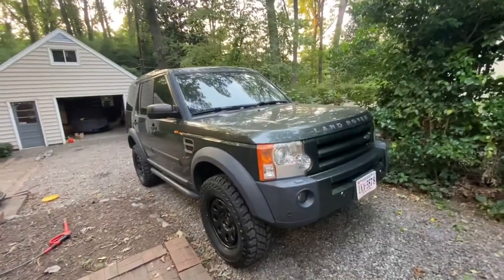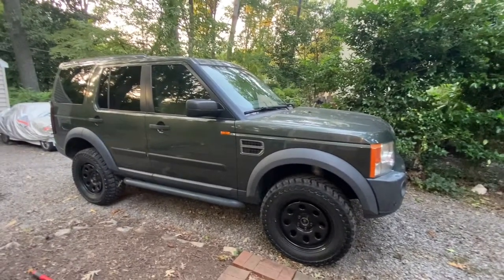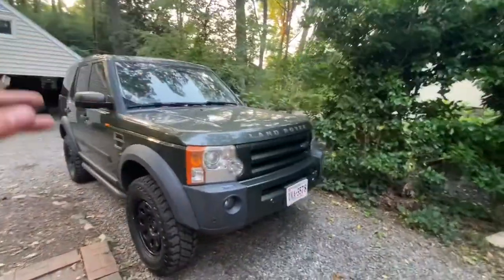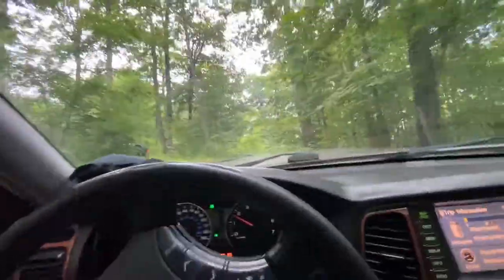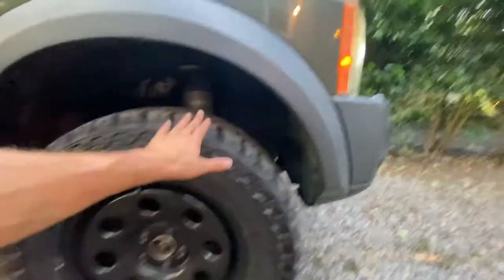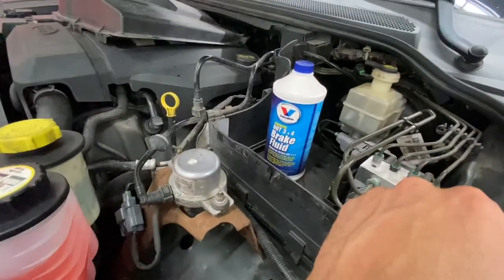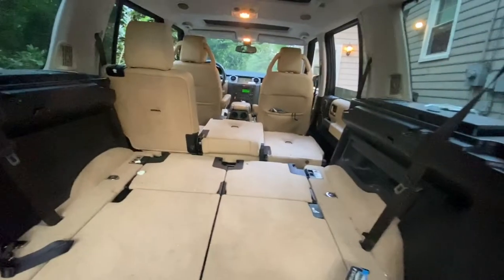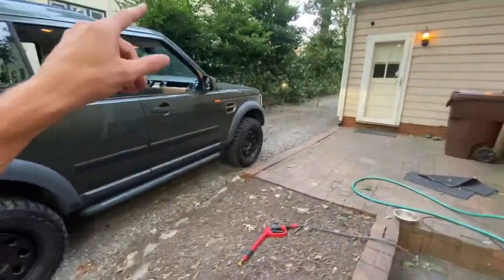PT. II - How I Ended Up With A Cheap Land Rover LR3 + MODS! - Channel Announcement! (Lift +Tires!)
I needed a disposable 4x4 for cheap that I could use to access our new mountain property and testing ground!

+New UCA/LCAs
+Proud Rhino 2.5 Lift Rods
+Terra Firma 18' Steel wheels
+Cooper ST MAXX 275/65R18s
+New Fluids all around

The LR3 will be the perfect "cabin" cruiser for comfort and capability - I hope!

More to come on the cabin...